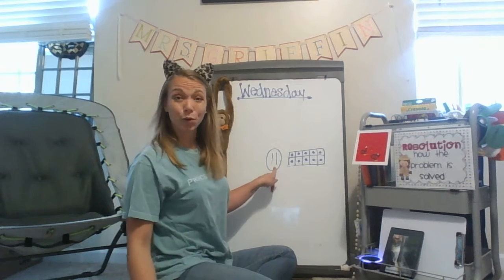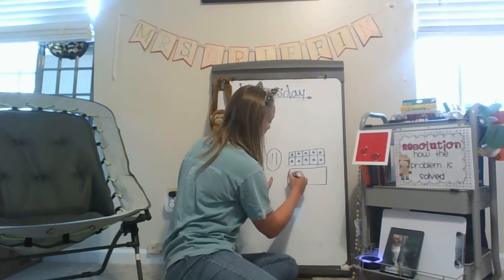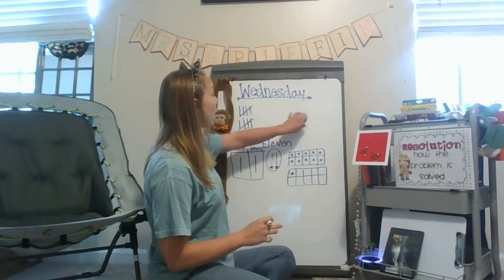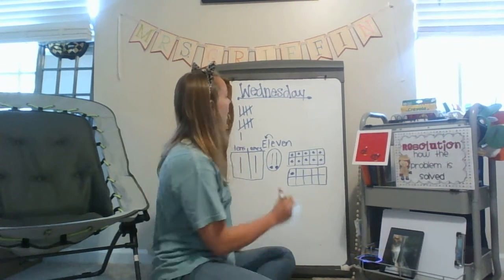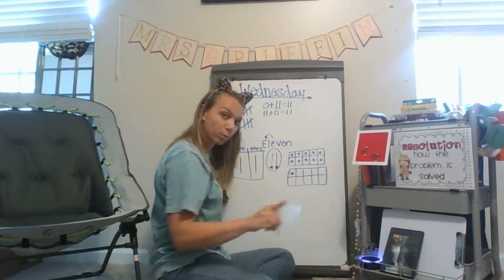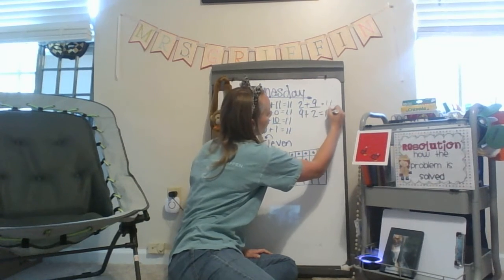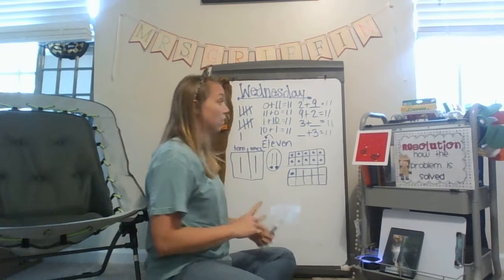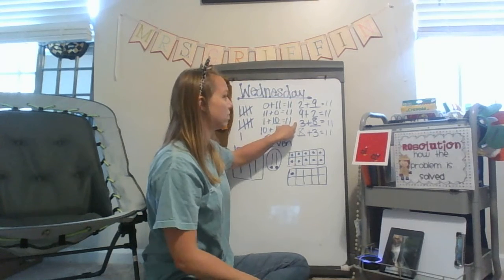Calendar and Number Talk April 15